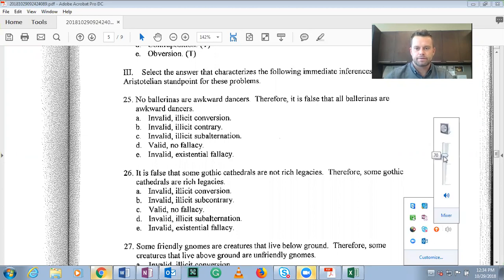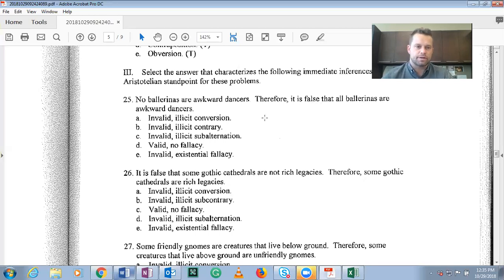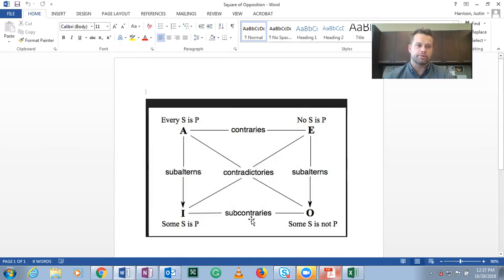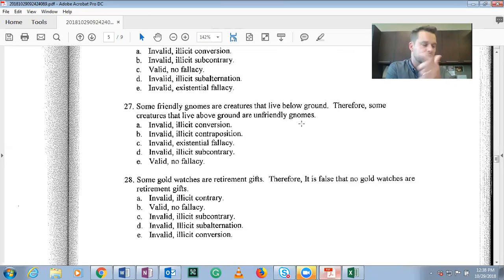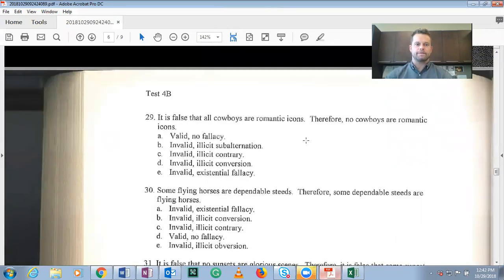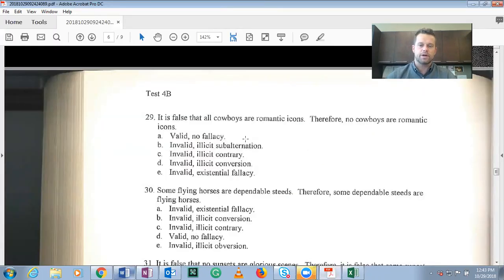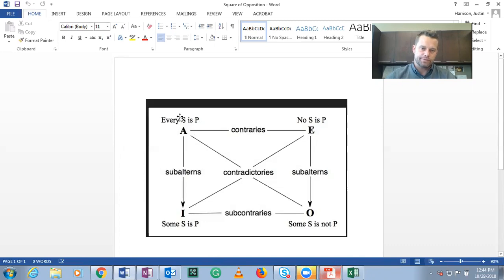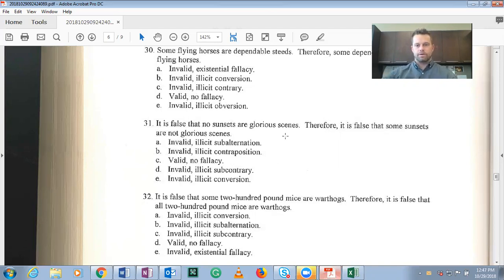Validity of Immediate Inferences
In this video, I work practice problems that relate to determining the validity of categorical statement argument inferences. We examine inferences related to the Aristotelian square of opposition as well as immediate operations such as the converse, obverse, and contrapositive.